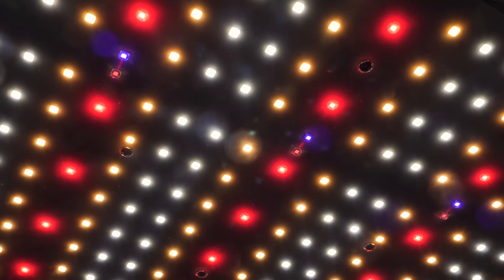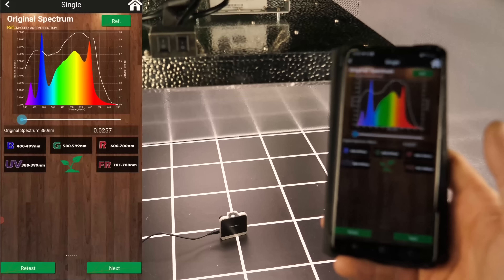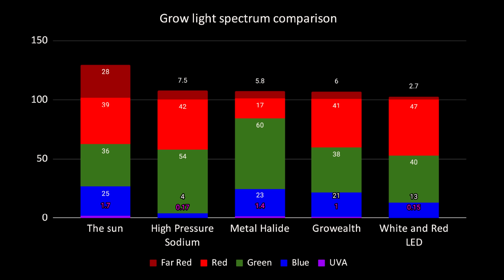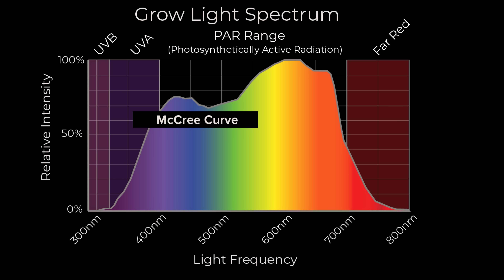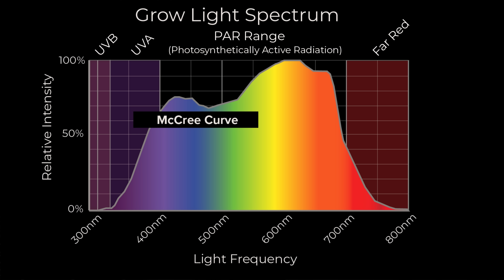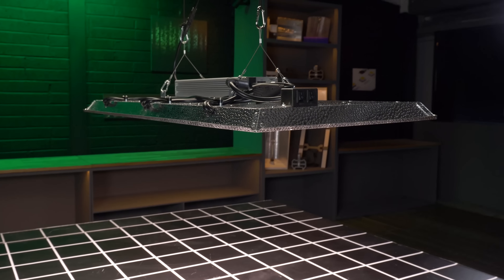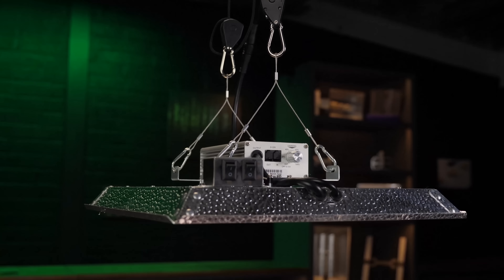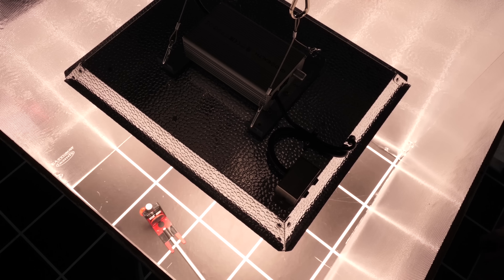Growealth LED grow lights with UVA and Far Red and the Emerson effect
The Growealth LED grow lights are excellent value for money grow lights with the added benefit of separate UVA and Far red output channels.

Full list of Growealth features:

Good Efficiency with Samsung LM301b LEDs
Full spectrum (grow from seed to harvest)
Added UVA and IR Diodes
Silicone coated LEDs for protection
Can connect the grow light with controller or APP
On board dimming from 20% to 100% output